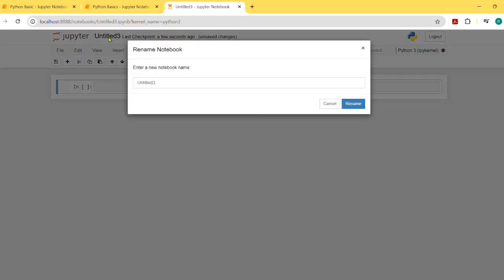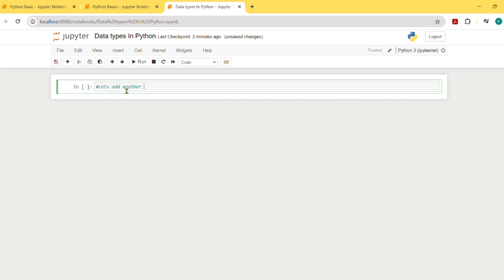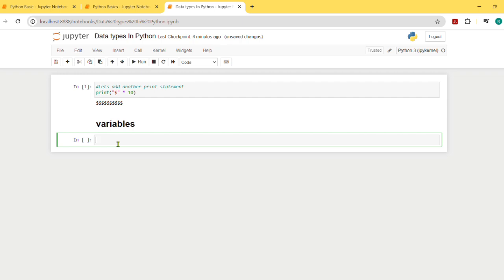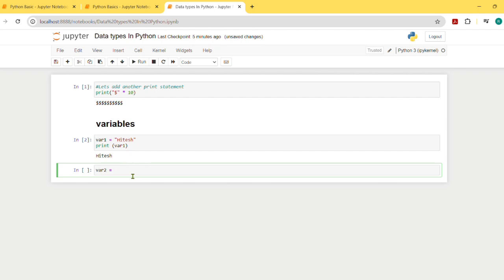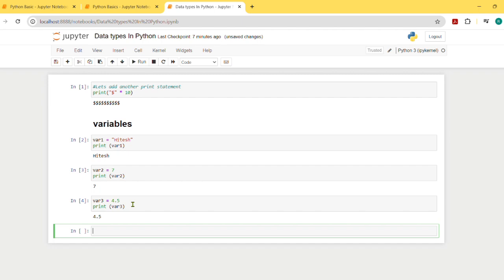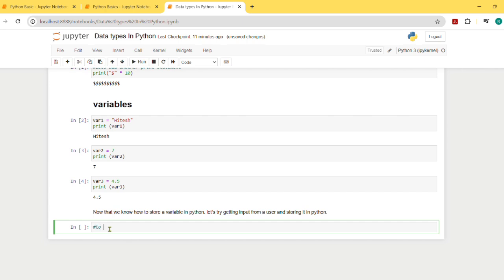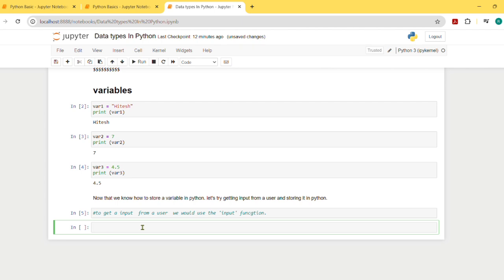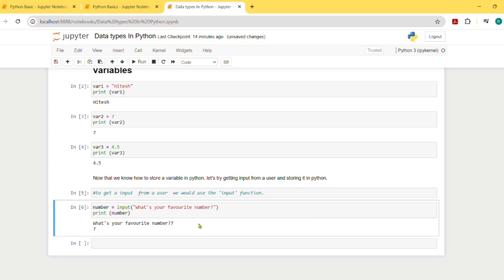Tutorial 2: Variables and Data Types in Python Programming.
@SkillsTechyRavi In this tutorial, We dive into the fundamental concepts of variables and data types in Python. You’ll learn:
Variables: Understand how to create and use variables to store data. We’ll cover naming conventions and the dynamic nature of variables in Python.
Data Types: Explore the different data types available in Python, including:
Numeric Types: Integers, floats, and complex numbers.
Text Type: Strings.
By the end of this tutorial, you’ll have a basic understanding of how to work with variables and data types.